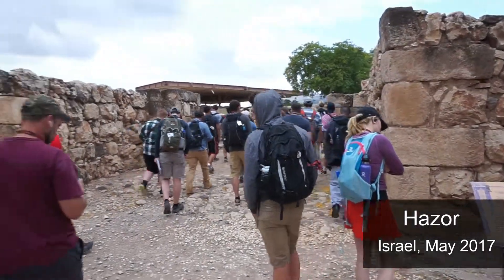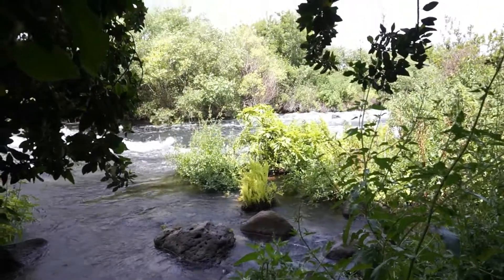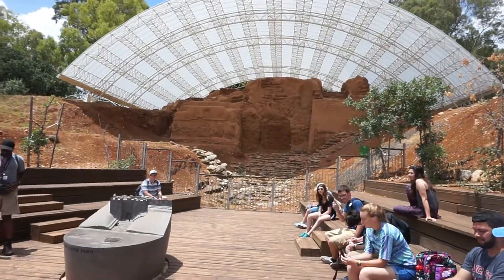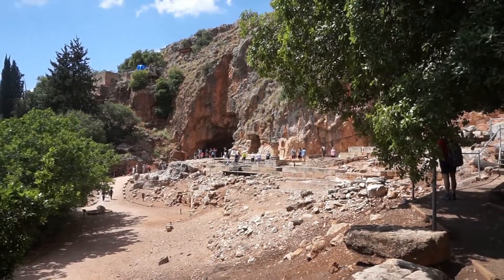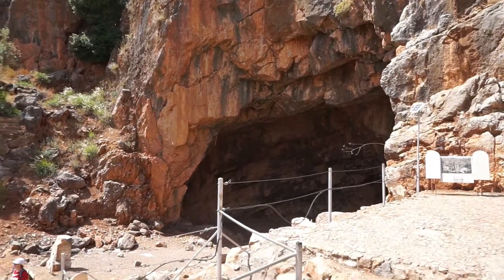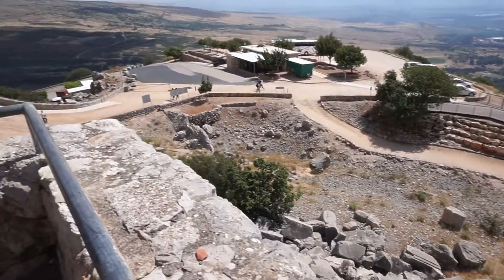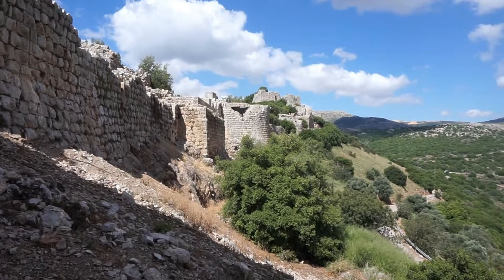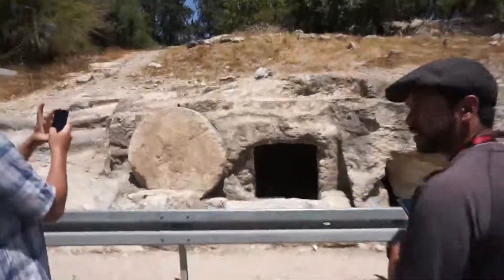Israel Day 3: Caesarea Philippi and Nimrod Fortress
Upper Galilee region. Hazor, Tel Dan, Caesarea Philippi, Nimrod Fortress
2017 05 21